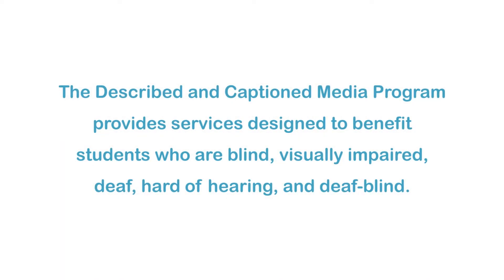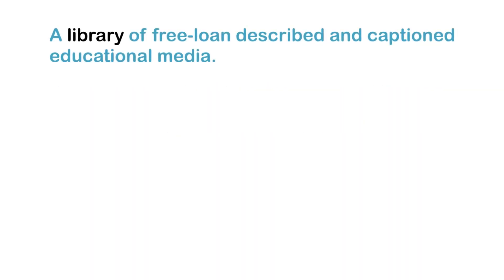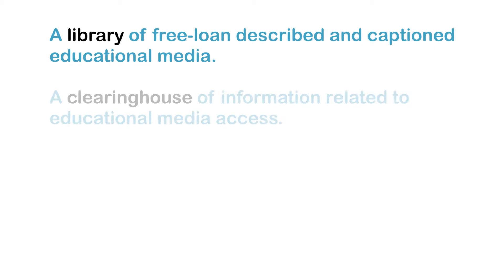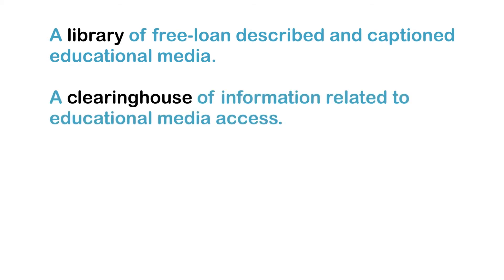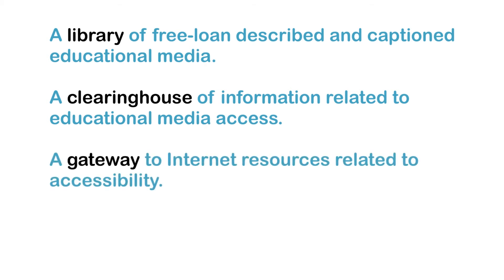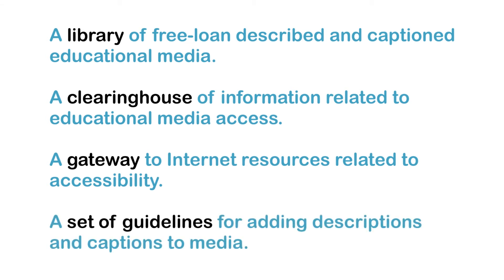Zoobabu: Kangaroo (Accessible Preview)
DCMP members can access the full video for free In each episode, viewers are given clues about a hidden animal inside a magic box. Can viewers use all the clues to correctly guess the name of the pouched marsupial featured in this episode? Part of the "Zoobabu" series.